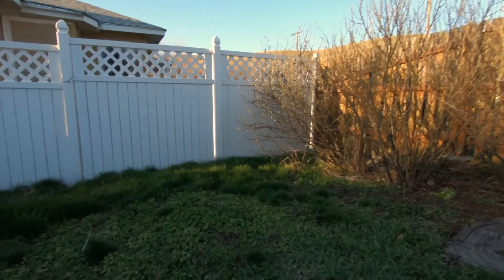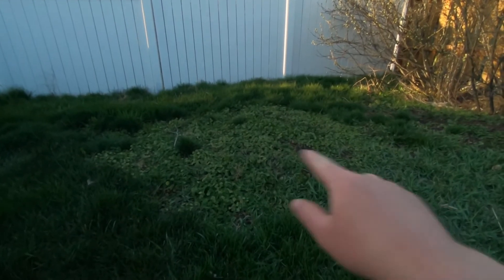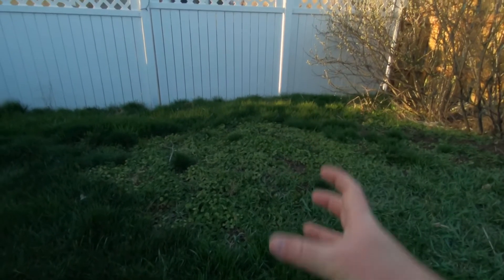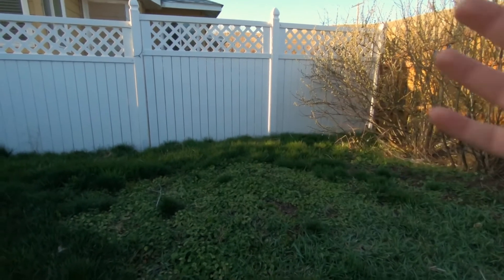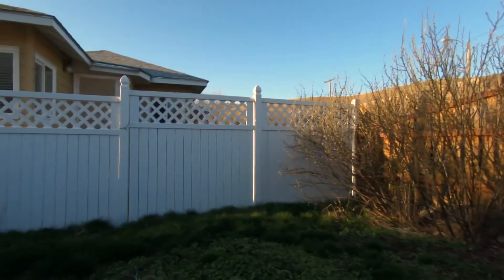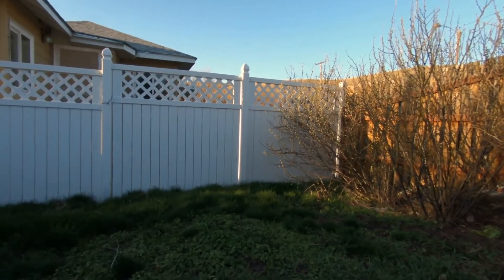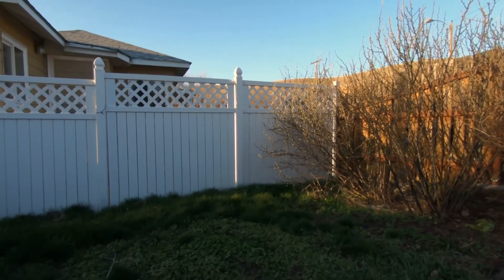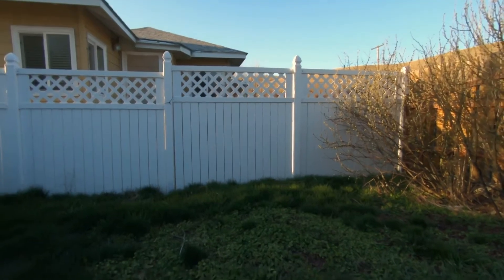Mini Backyard Observatory - Part 1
Yep. The time has come. I decided to build a second observatory.

This one is going to be very small. I'm thinking something like 3'x3'x3'. It's going to live in my side yard and mostly just be a place to enclose my mount and scope to reduce setup/take-down time. Also, I live on a street with a lot of cars and pedestrians. I want this to look like a dog house or other small building and keep the scope out of view even when the roof is open.

Another reason I want to build it is to show the process involved. I learned a lot when I built my first observatory and so this one will be even better.

I'll be building this tiny observatory over the next few months. I'm going to try and keep the budget under $200. I'll be making regular videos that update you all on the process!

Follow along.